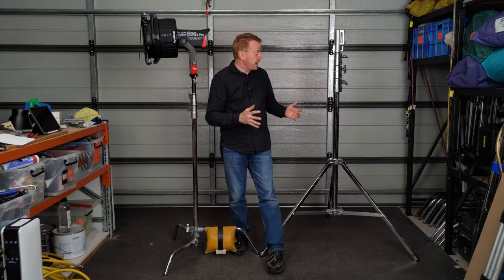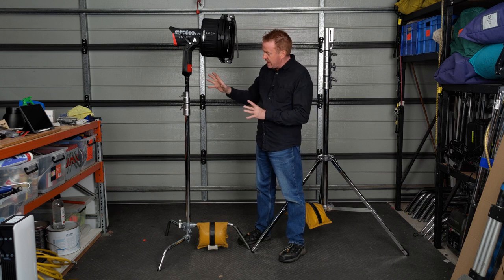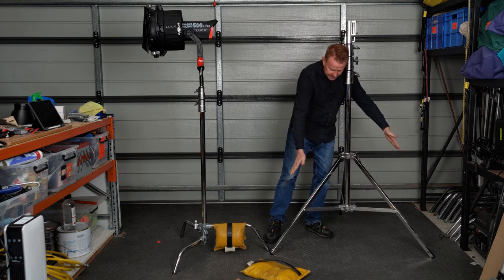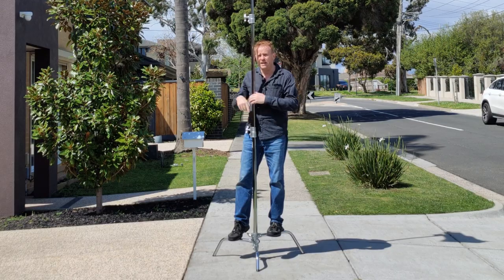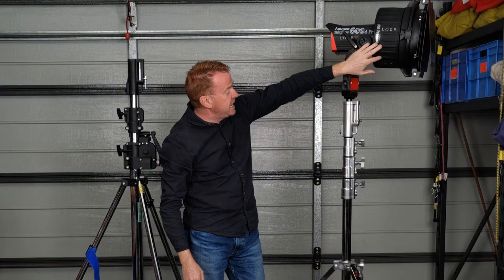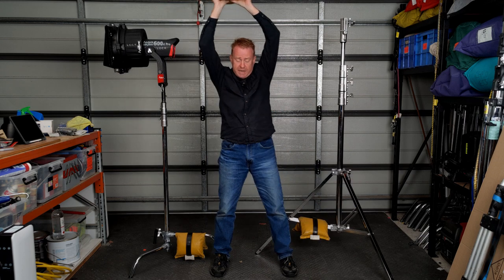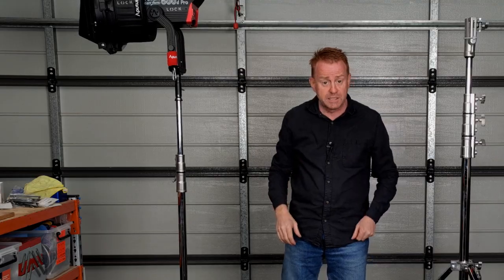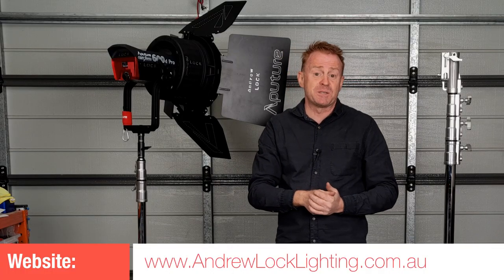Gaffer & Gear 159 - Heavy Lights on C Stands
In this episode I pass on some concepts to help beginners better select a light stand to suit a heavy light.